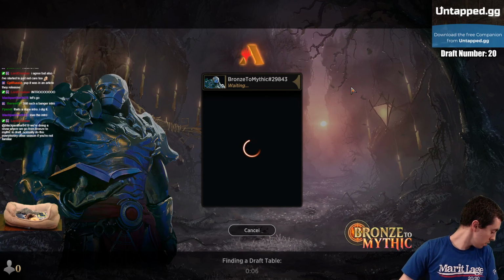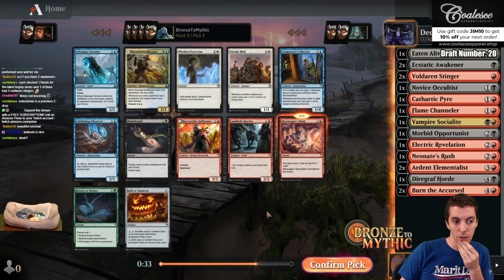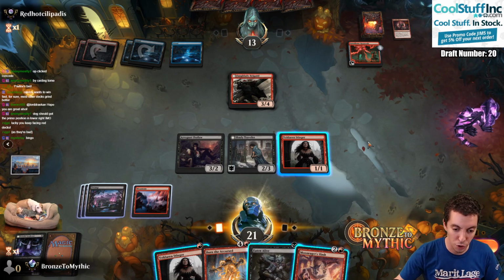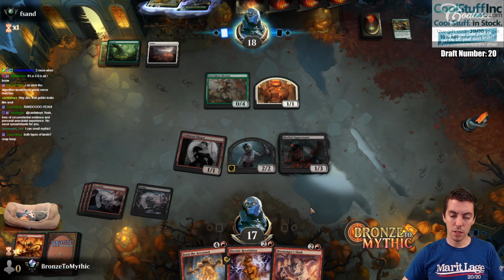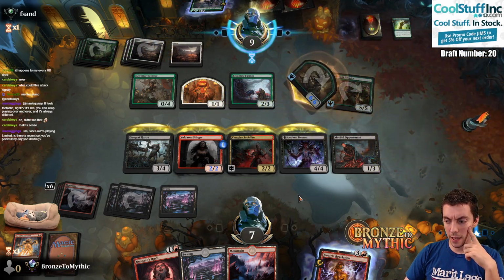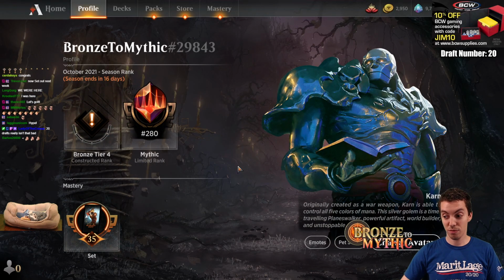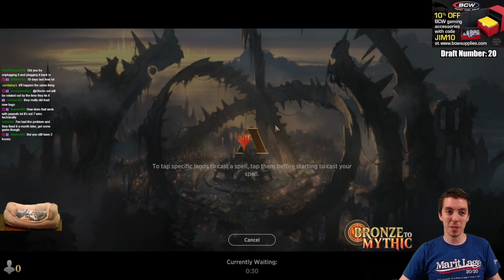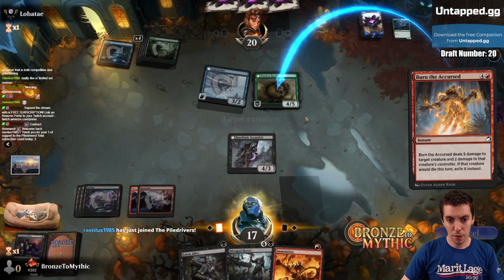💎 MTG Arena: Bronze To Mythic: Episode 20 - Starting Rank: Diamond 1 (Innistrad Midnight Hunt Draft)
Welcome to BRONZE to MYTHIC, the show where I take my account all the way from the lowest Bronze ranking all the way to the peaks of Mythic! This will be a limited run featuring Innistrad: Midnight Hunt Best of One Draft. Follow along and learn what it's like to move through the ranks all the way to the top. The entire run will be streamed on my Twitch channel and featured here on YouTube one draft per episode.

Want to know how to get mythic? How to get better at draft? How to get better at Innistrad Midnight Hunt draft? How to draft Innistrad? How to draft MTGA in general? You've come to the right place!